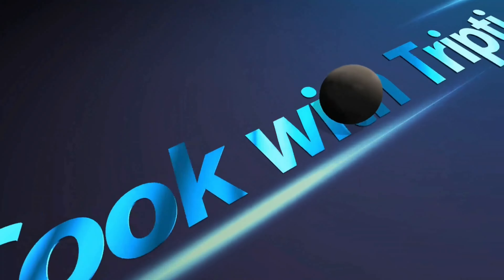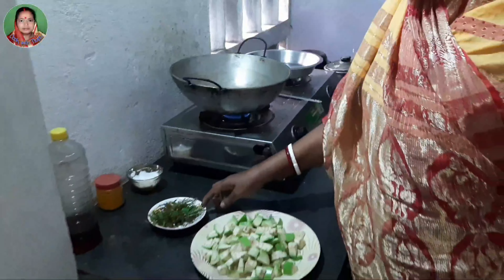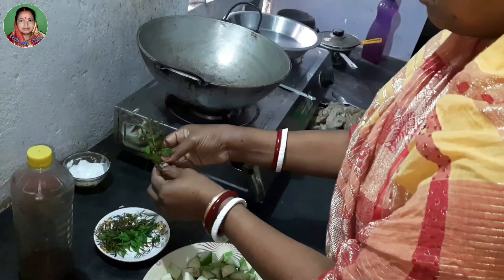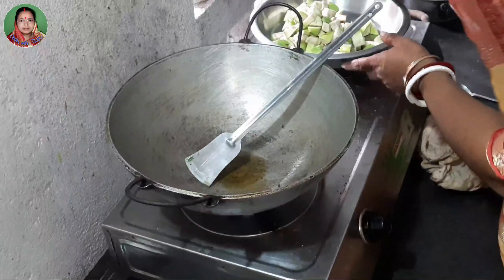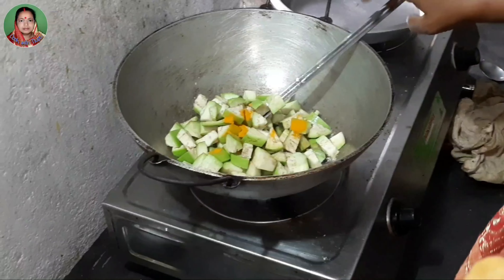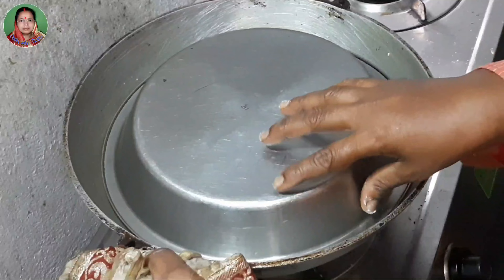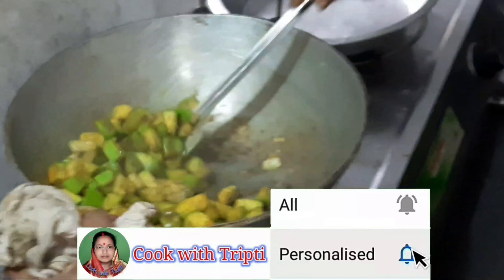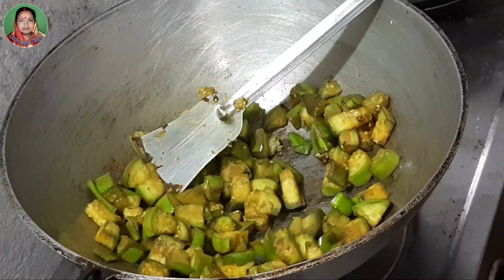নিম পাতা দিয়ে বেগুন ভাজা Neem Begun Bhaja Bengali | Brinjal And Neem Leaves Fry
Neem Begun Bhaja Bengali | Brinjal And Neem Leaves Fry
Neem Begun | Brinjal and Neem Leaves fry | Bengali Traditional Recipe

Hi
এই ভিডিওতে আমি দেখিয়েছি কিভাবে নিম পাতা দিয়ে বেগুন ভাজা বানাতে হয়।

Restaurant-style Bengali Neem Begun Bhaja Recipe. This Neem Begun Bhaja Recipe is very easy to make. Making procedure is also very simple. You can make Restaurant/Home Style  Bengali Neem Begun Bhaja Recipe just using some common ingredients that are easily available at home.
 Ummeed Hai Aapko Ye Video Bahut Pasand Aayegi Thank you so much...

Queries Solved:
1. How to Cook  Bengali Brinjal And Neem Leaves Fry Recipe
2. How to Cook dinner Recipes in a few minutes
3. How to Cook at home
4. How to Cook vegetarian recipes, in Bengali
5. How to Cook Restaurant/Homestyle Traditional Bengali Brinjal And Neem Leaves Fry Recipe.

My Gears:
Multipurpose Vegetable and Fruit Chopper Cutter Grater Slicer

Prestige Iris 750 Watt Mixer Grinder with 3 Stainless Steel Jar + 1 Juicer Jar (White and Blue)

Prestige Popular Aluminium Pressure Cooker, 5 Litres, Silver

Prestige PGMFB 800 Watt Grill Sandwich Toaster with Fixed Grill Plates, Black

 My First channel= Cook with Tripti in Bengali

My Third channel= Cook with Tripti in Hindi

I'm on Instagram as @triptiroy99. Install the app to follow my photos and videos.